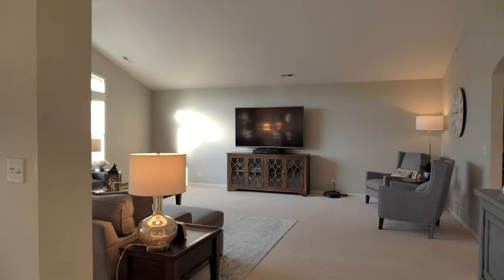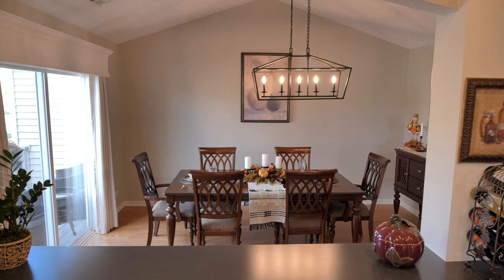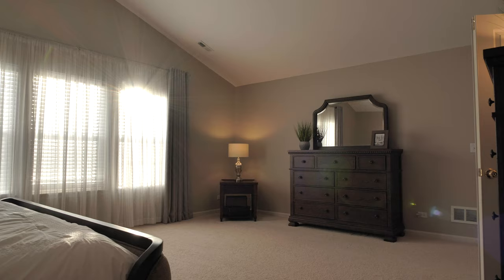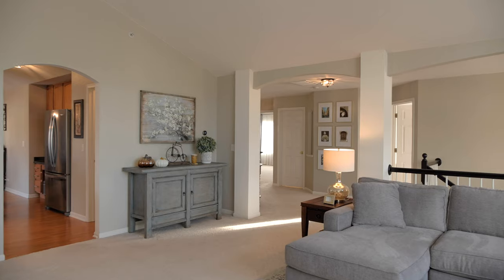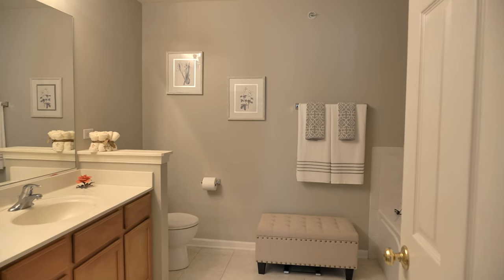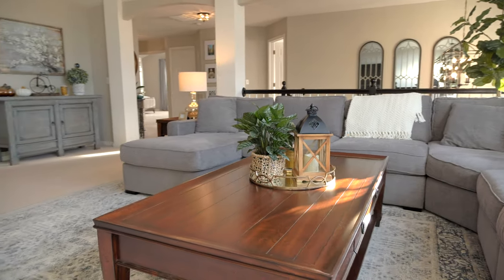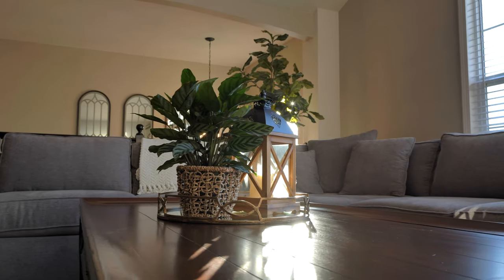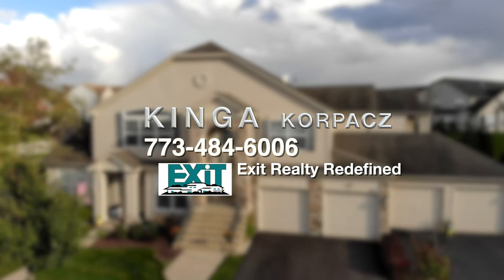2687 Acorn Ct , West Dundee, IL 60118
Absolutely gorgeous 2nd floor, 2 bedrooms, 2 bath  condo in Grand Pointe Meadows. 1,984 sq. ft. of open concept living space, vaulted ceilings with updated fixtures in dining room, living room, kitchen and master bedroom will mesmerize you. Two story entry foyer with new banisters. You can show off your culinary talent in this Stunning kitchen with 42" maple cabinets, galley, new Stainless Steel whirlpool appliances, and walk in pantry, kitchen also featuring hardwood floors. Enjoy your delicious meals in a dining room or take a breath of fresh air on your private balcony with a sliding door off your dining room. Fall in love with your new luxurious and elegant master suite that features his/her walk-in closets, relax in your soaking tub or separate shower, you have plenty of cabinets in your double vanity and no complaints for space in this huge bathroom. Laundry room with brand new LG washer/dryer (2020). You won't complain for a lack of storage space, as there's plenty of closets and a large storage space under the staircase to store your Holiday decorations. Other important updates: Nest thermostat, water heater- 7 yrs old, Bryant A/C- 1 year old, HVAC regularly serviced and recently coil replaced, painted garage with water hose, new waterproof garage door seals. Short drive to Randall shopping district, downtown Dundee and parks. Welcome to your new home.